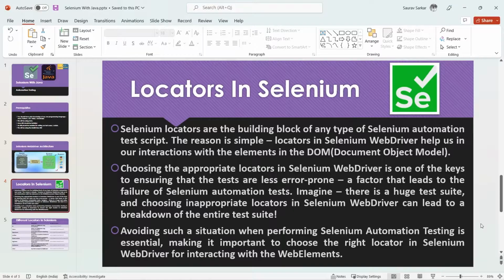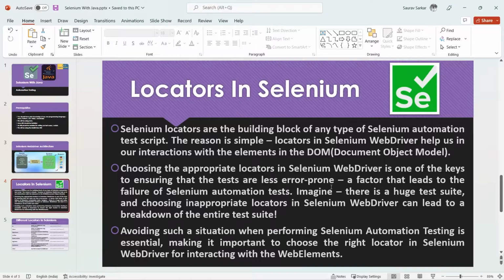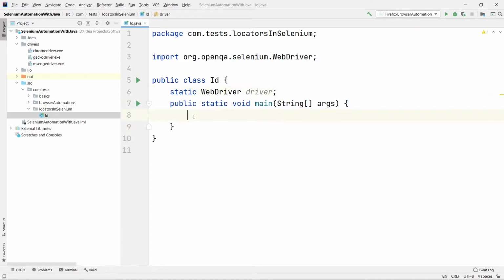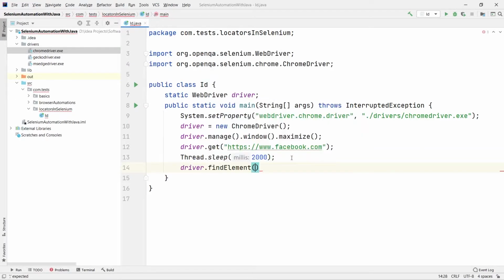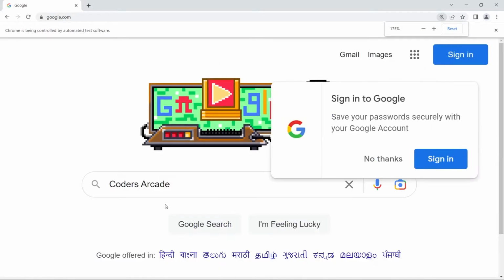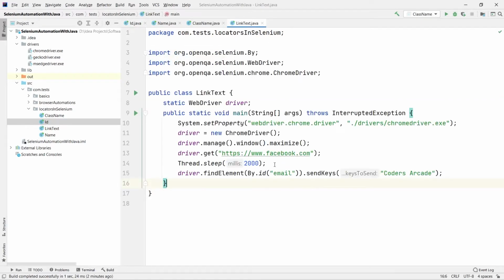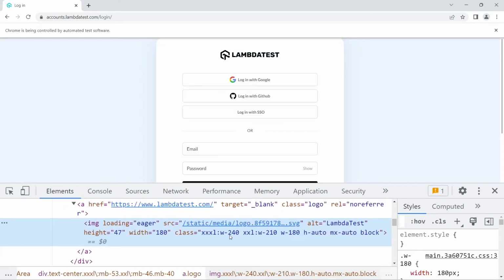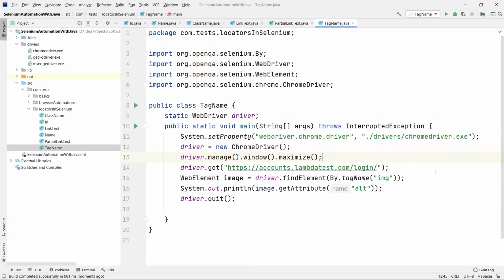Discover the Secrets of Locators in Selenium - Part 1 of Coders Arcade's Course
Learn the secrets of locators in Selenium, as part of Coders Arcade's Course.

In this video, we'll explore how locators work and how you can use them to your advantage in your web development projects. We'll also look at some common uses for locators and how to write effective locator code.

If you're interested in learning more about Selenium and web development, then this course is for you! By the end of this video, you'll have the knowledge and skills you need to start using locators in your projects!
In this video we have described and demonstrated the concept of :
10 Best Automation Testing Services Companies where this question is asked in the Technical Interview :
* Testlio
* HikeQA. ...
* Testrig Technologies. ...
* KiwiQA Automation Testing Services Company: ...
* Thinksys. ...
* QASource. ...
* Cigniti. ...
* Testing experts.
* locators selenium...
This is the first part of the full tutorial on Locators in Selenium.
We have covered the six locators :
1. ID
2. Name
3. ClassName
4. LinkText
5. PartialLinkText
6. TagName

Locators in Selenium come into action after the Selenium WebDriver is initialized and loaded the webpage to be tested. A locator enables testers to select an HTML DOM element to act on. This video illustrates the top 6 locators in Selenium WebDriver.

Knowing how to use different locators correctly is key to building better automation scripts. If the test script is not able to identify which element it needs to interact with, the test will fail before it can begin.

(ALL Course Available CODERS ARCADE)
{HTML Reference
CSS Reference
JavaScript Reference
SQL Reference
Python Reference
W3.CSS Reference
Bootstrap Reference
PHP Reference
HTML Colors
Java Reference
Angular Reference
jQuery Reference}

* locators in selenium webdriver java
* locators in selenium webdriver with examples
* locators in selenium with example
* locators in selenium with python
* locators in selenium with c#
* locator in selenium for text
* locators in selenium webdriver python
* locators in selenium with syntax
* locators in selenium interview questions
* locators in selenium java
* locators in selenium with examples